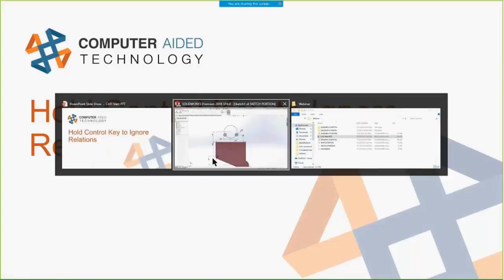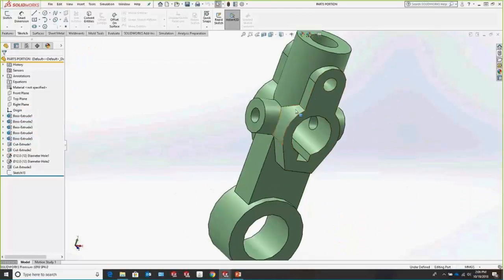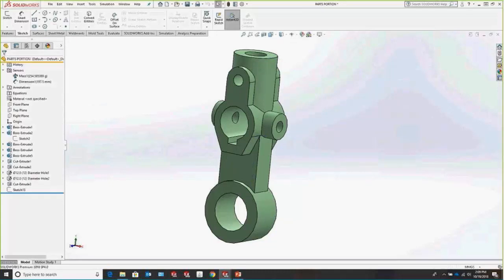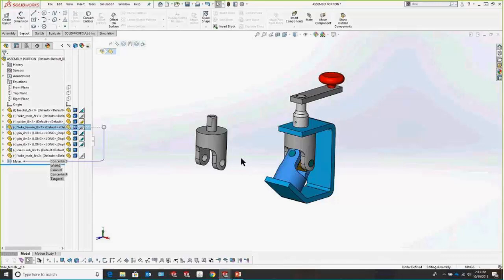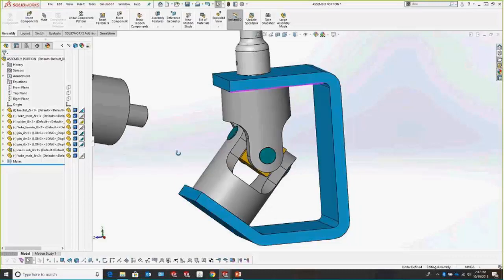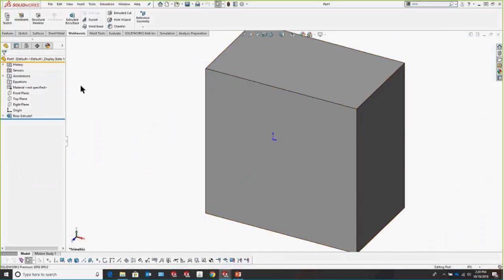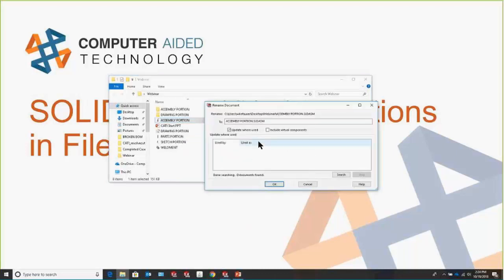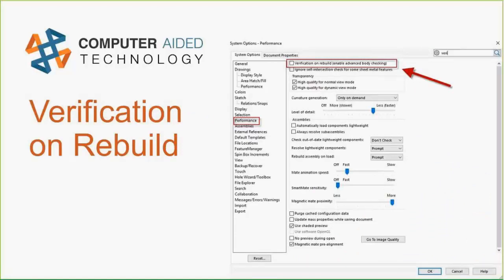30 Tips in 30 Minutes: SOLIDWORKS Features You Didn't Know About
Hosted 10/19/18 by Will Kefauver.